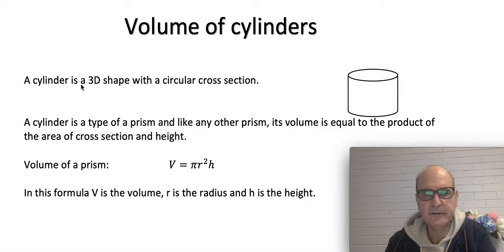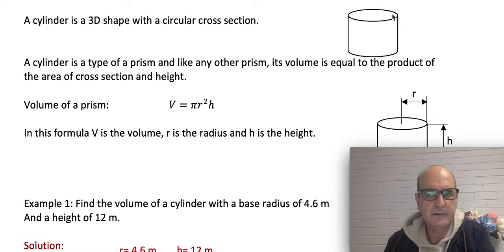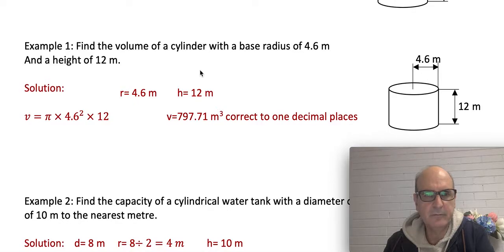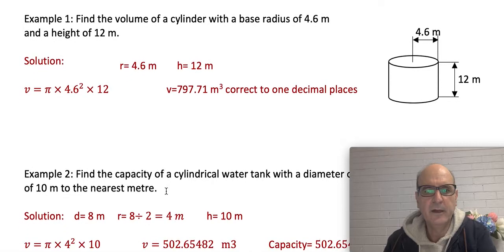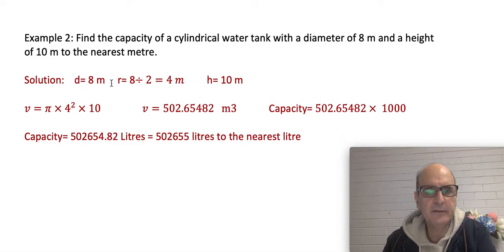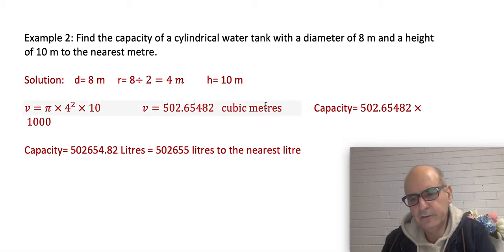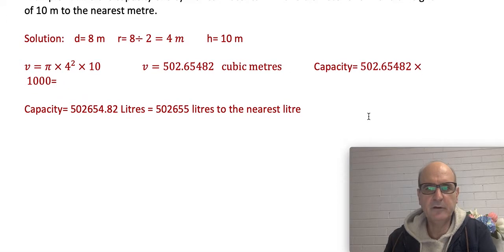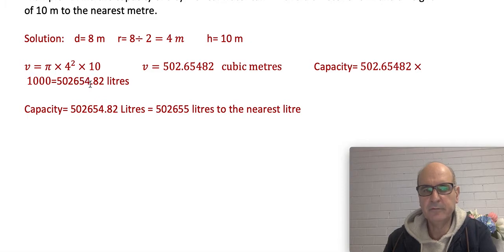Volume of cylinders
This video explains how to find the volume of cylinders and calculate their capacity in litres.